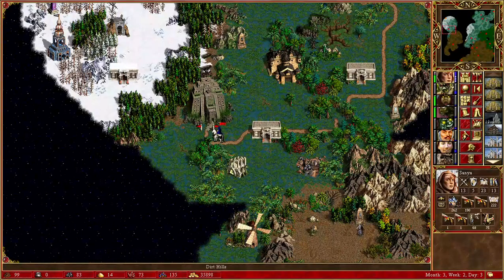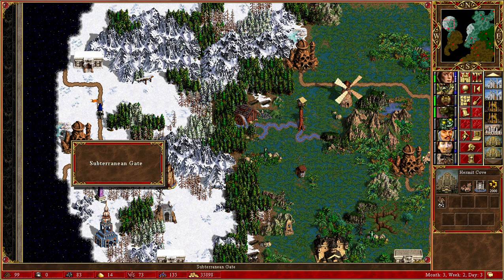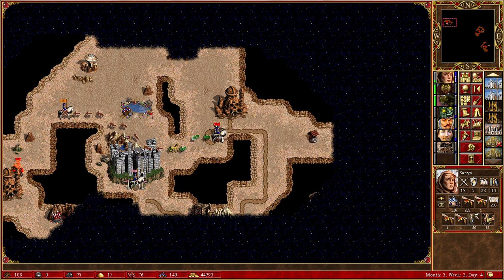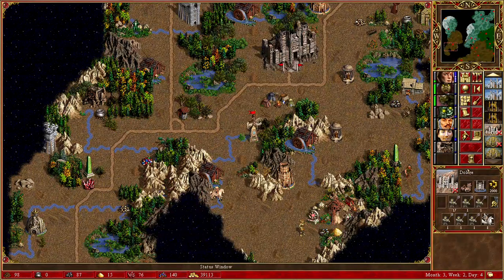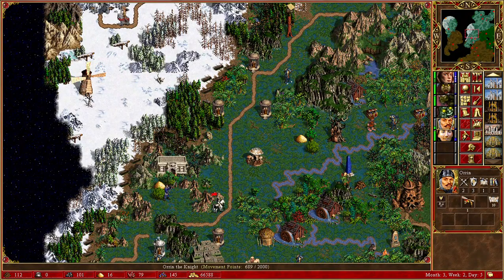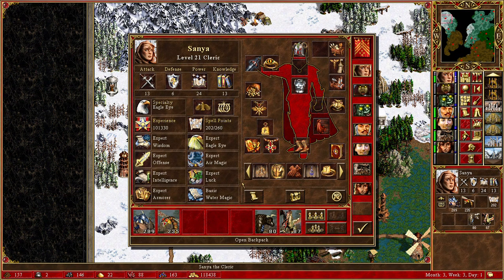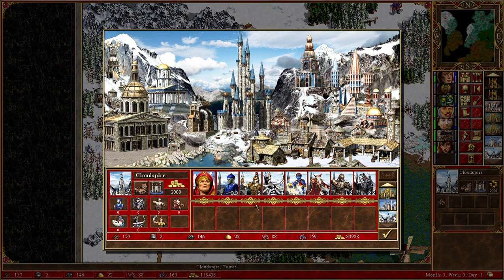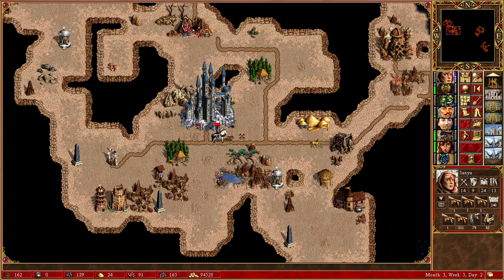Heroes of Might and Magic 3 Fortress 1v7 FFA 200% Only Eagle eye taught spells allowed ep 19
How's it going, guys.

Welcome to the channel, here we are during tips, playthroughs, and challenges on 200 % difficulty.

Today, we are continuing our latest challenge called the "only eagle eye taught spells allowed".

We leave the fortress zone and bulldoze our way through pinks castle and eliminates him, next we continue and takedown oranges tower town and find another tower with Andra and her implosion spell, she obliviates our ranged stack and some of our dragonflies but we are still standing and we are closer and closer to completely win the map. On the other side of the map, we bring reinforcements and chase up north.

if you want to watch tips, playthroughs or challenges you can find them on the channel in each playlist.